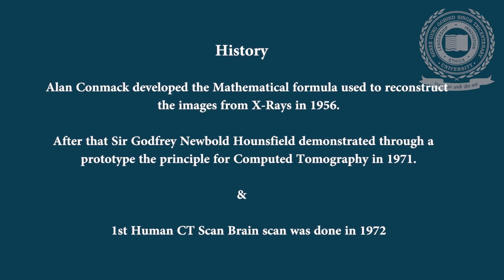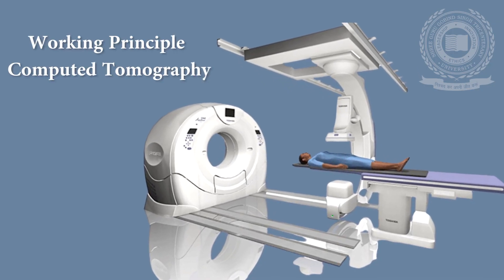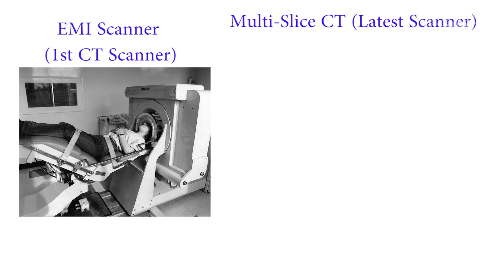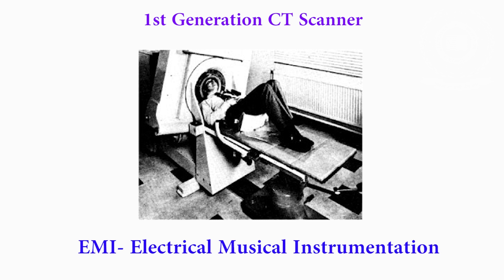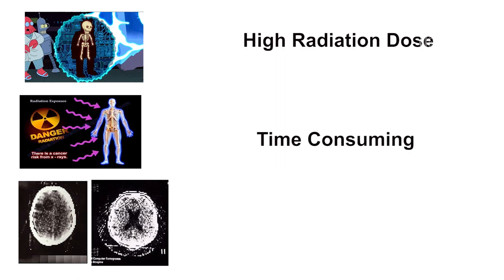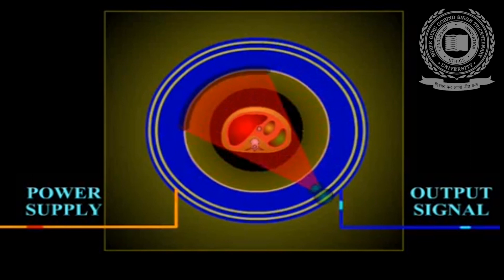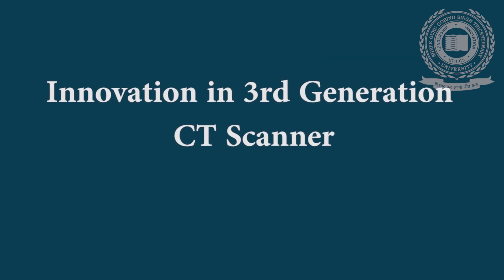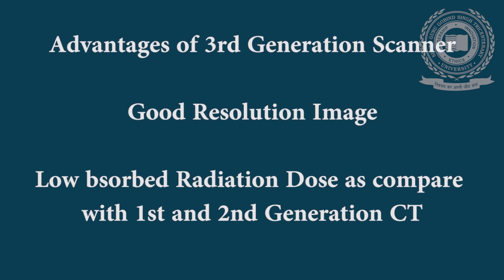CT Scanner Generation & Their Common Features - Faculty of Allied Health Sciences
This lecture falls under the domain of Seven Generations of CT Scanner and their Common Features. From 1st generation to recent scanner the advancement changes the complete era of health care or medicine. The latest scanner's advanced features are low radiation absorbed dose and high image quality.